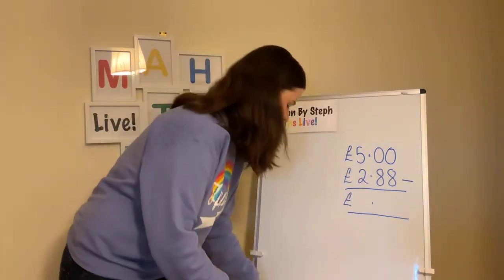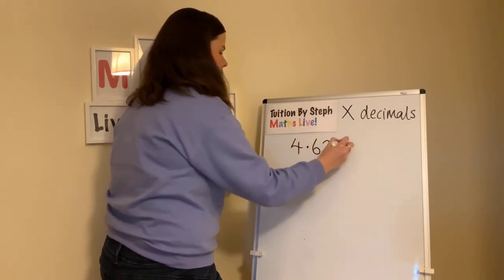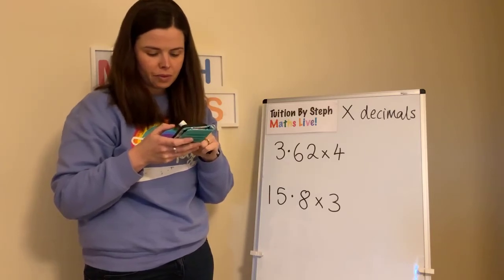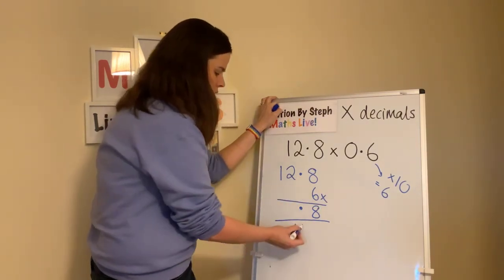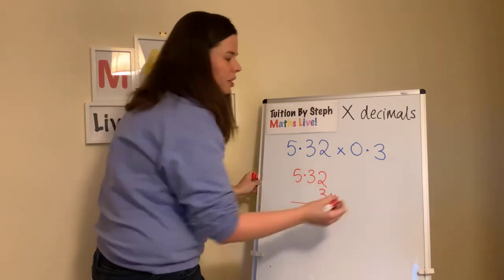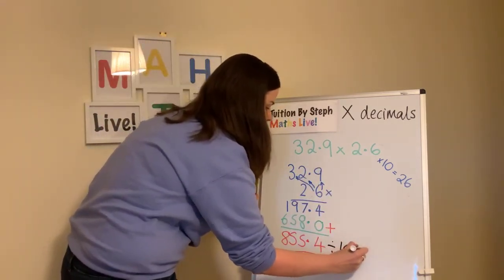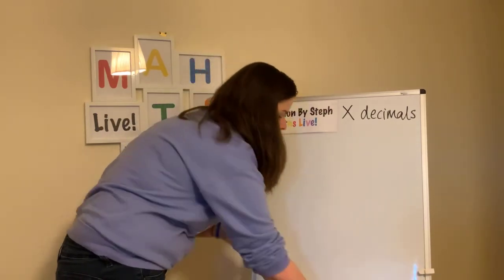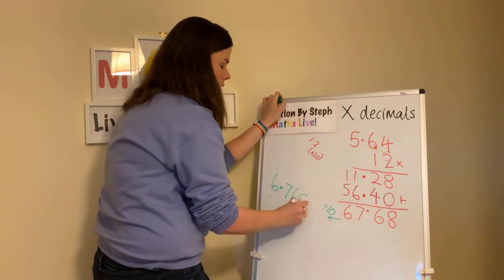Tuition By Steph: Maths Live! (Decimals: Multiplying)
In today's lesson, we continue to learn how to calculate decimals, moving on to multiplication. We start by learning how to multiply a decimal by a one digit whole number, e.g. 23.4 x 8 - remembering to keep the decimal point in the same column and exchanging across it if needed. Then we moved on to a trickier concept - multiplying decimals by another decimal! But I revealed a little trick to help... Suitable for UKS2 & KS3 learners.